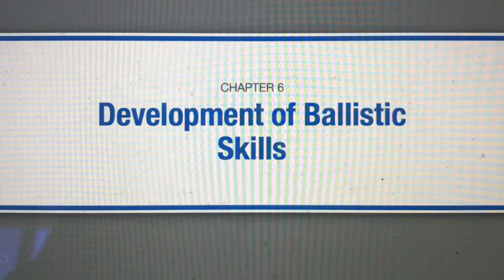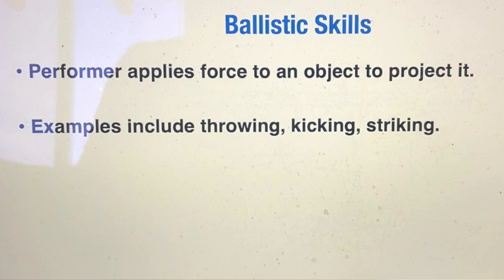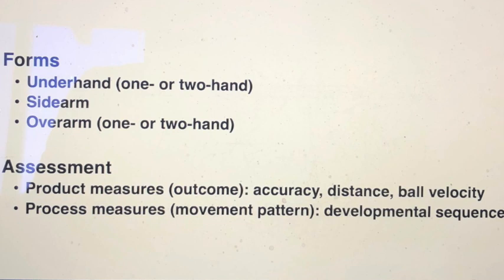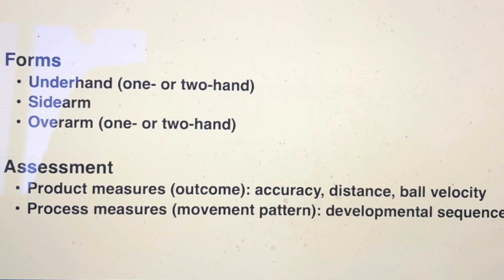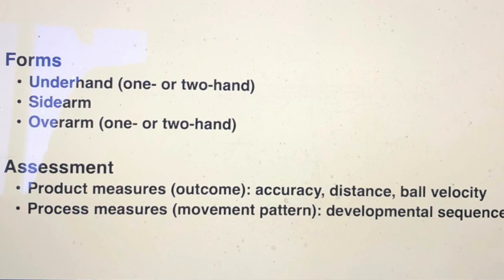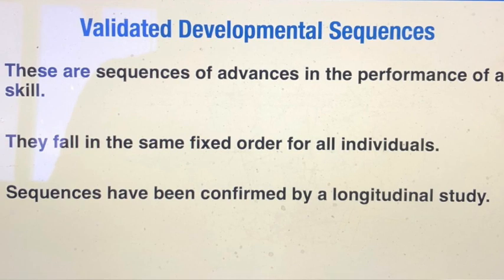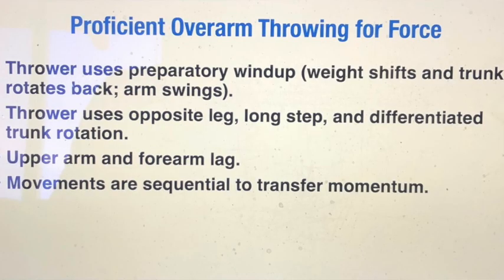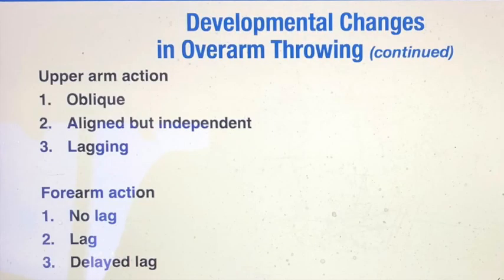Ballistic Throwing Movements #1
"Lifespan Motor Development"
Becker College: Spring 2020
Development of Ballistic Skills #1